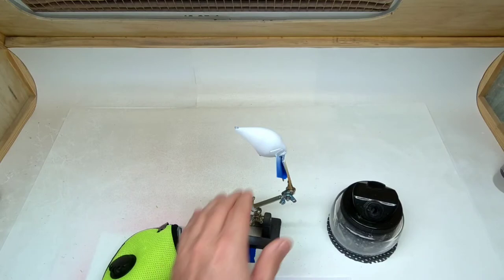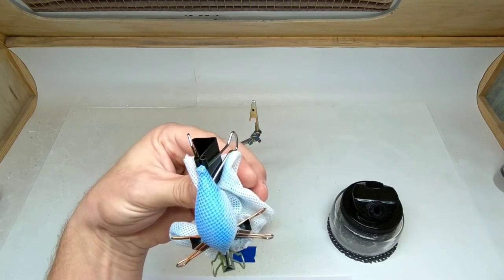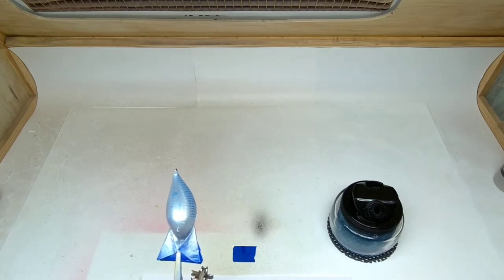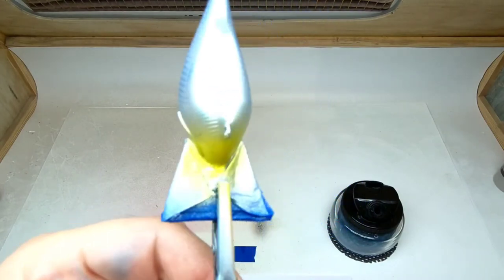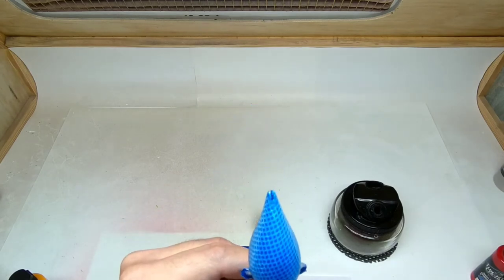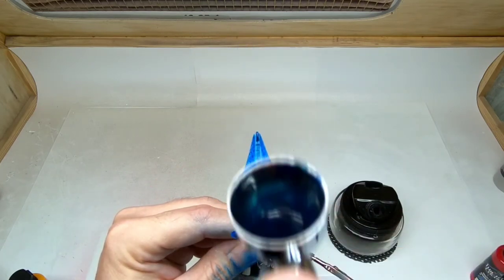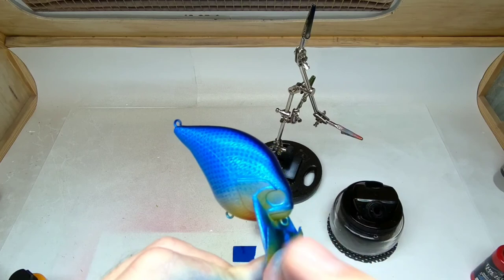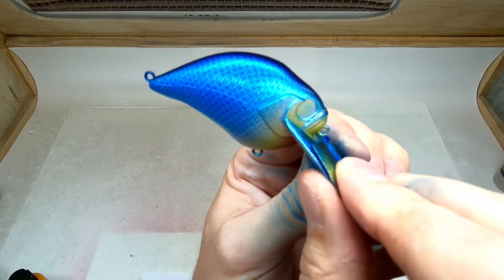lure painting my BOZO patterns on a Megabass s-crank style lure blank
Just another easy lure pattern the beginner lure painter can use to hone their skills.   thanks for checking out our channel